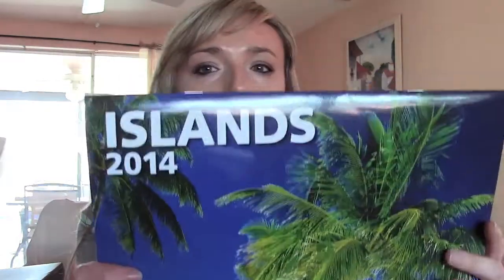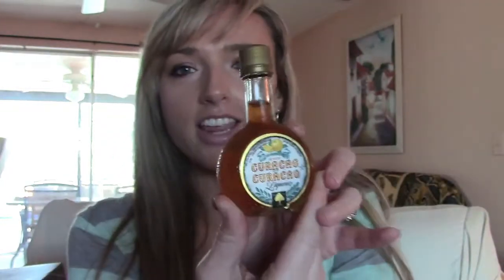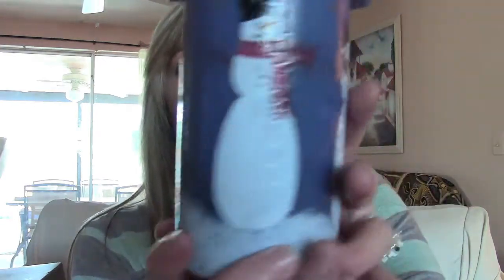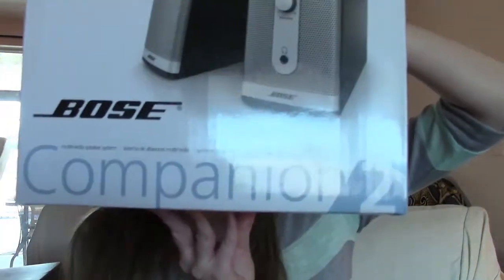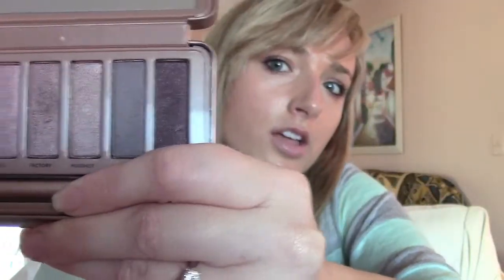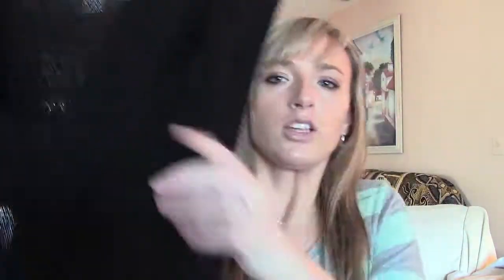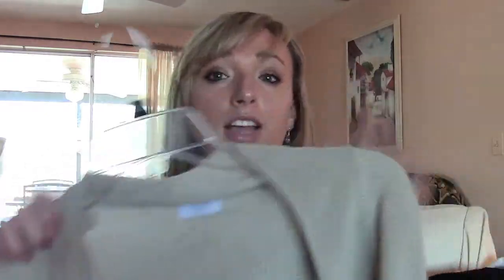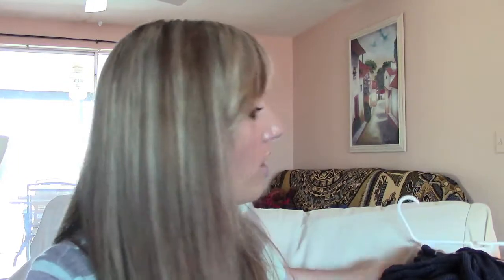Christmas 2013 Haul!